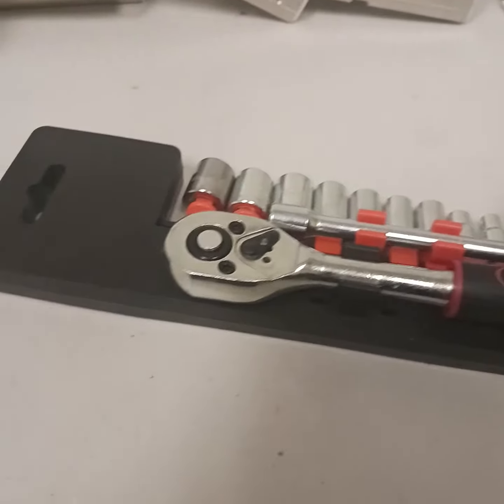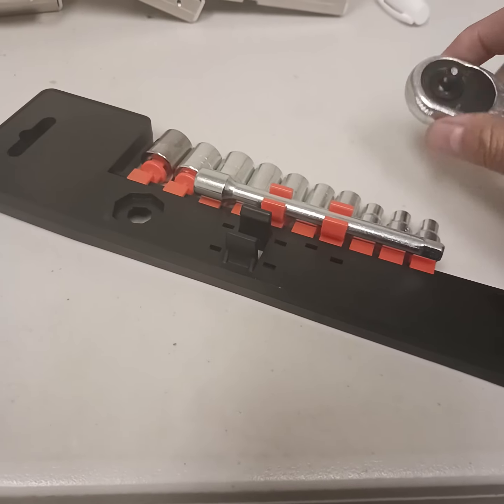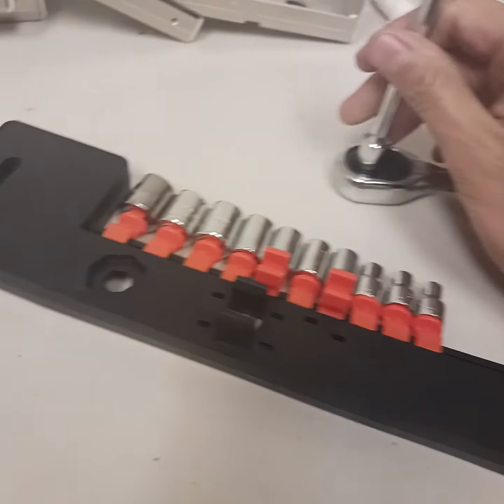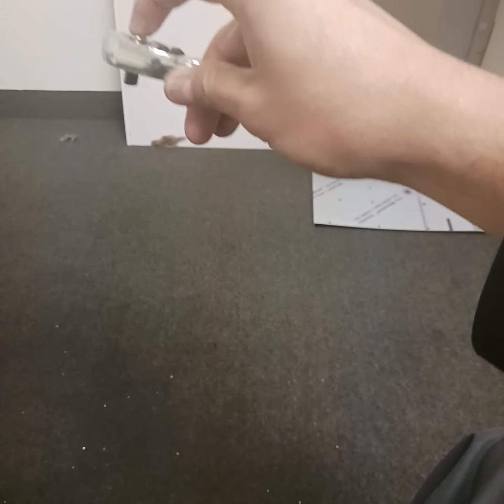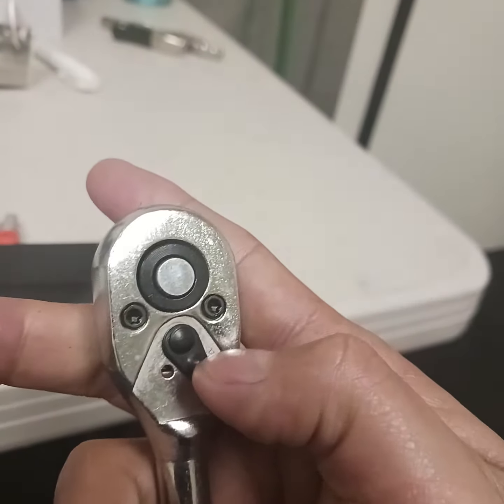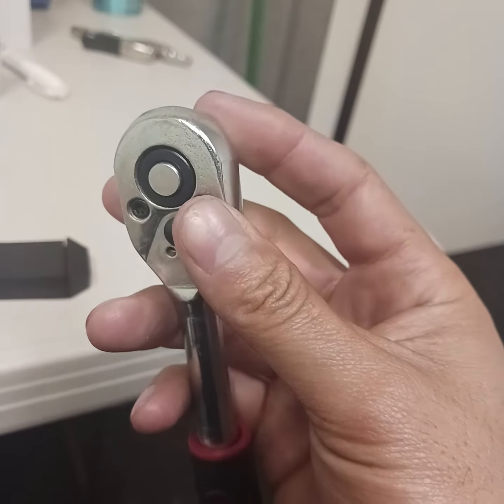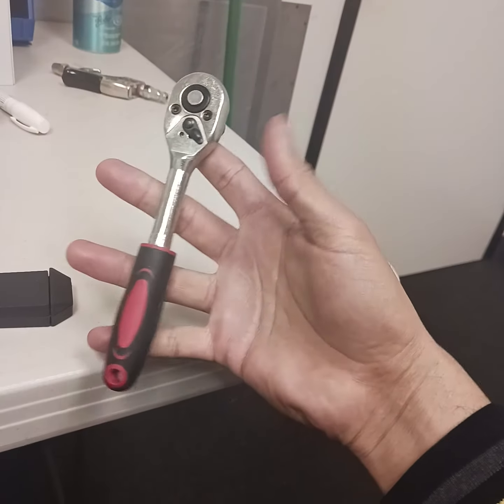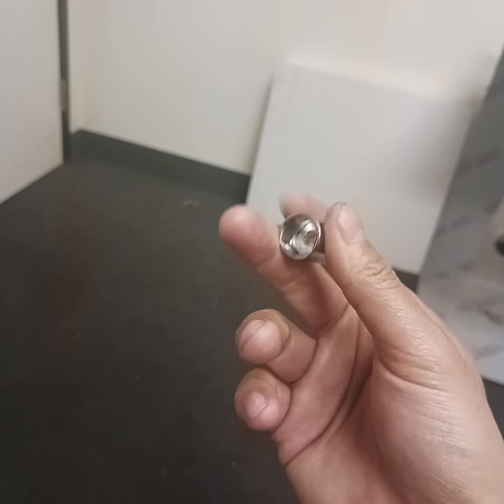Aliexpres Review of 12 pcs Ratchet Wrench.